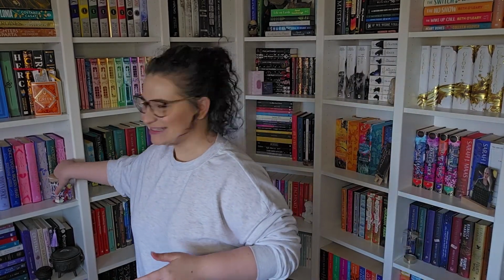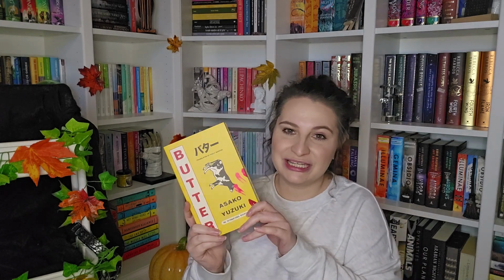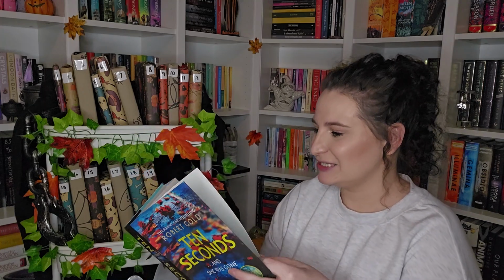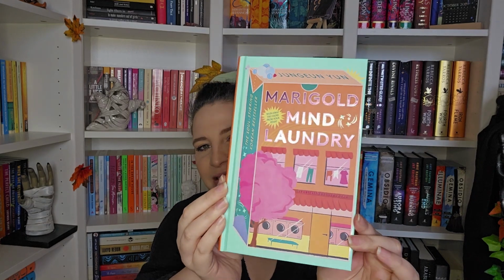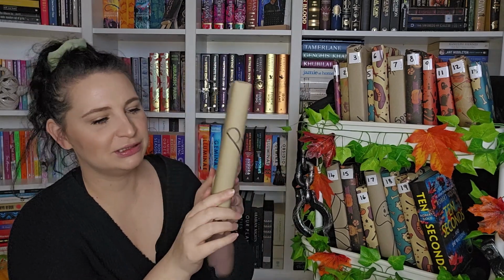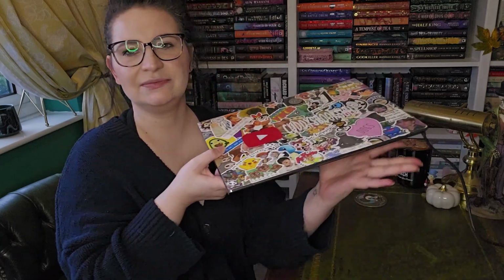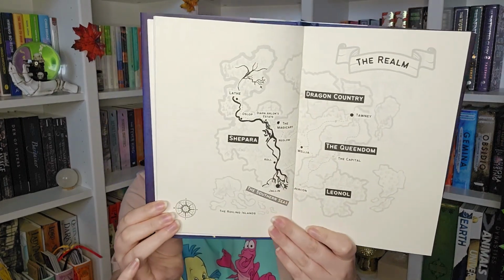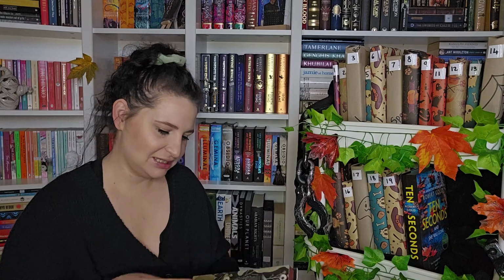Spooky Season Week One Reading Vlog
Hey everyone,
I hope you enjoyed it. Let me know what you think to the books I have mentioned in this vlog. Have you read any of them? I hope the start of spooky season has been a cosy one for you.
I hope your are well
Love Cuddy

My book wish list